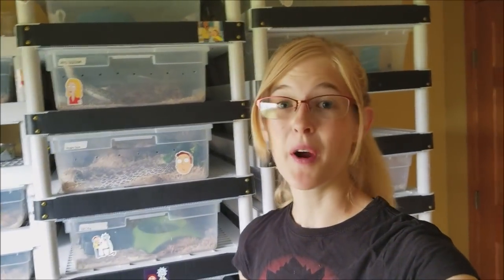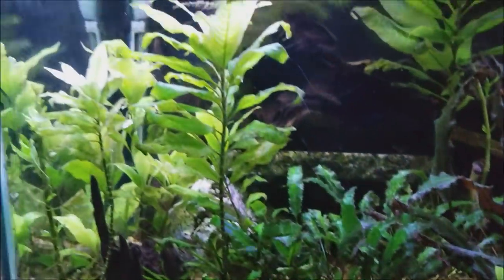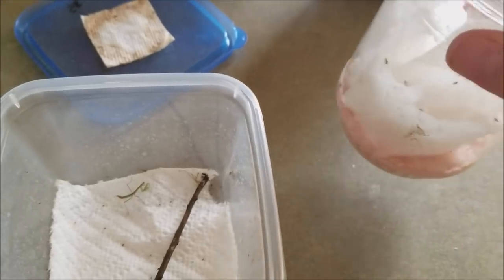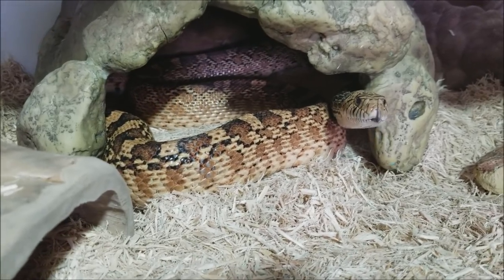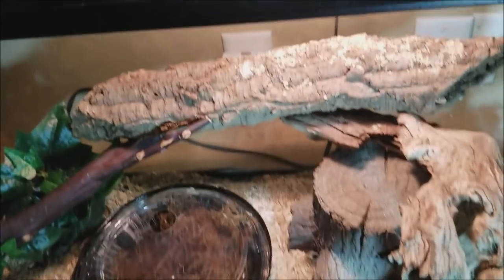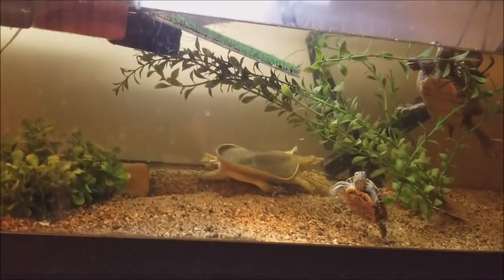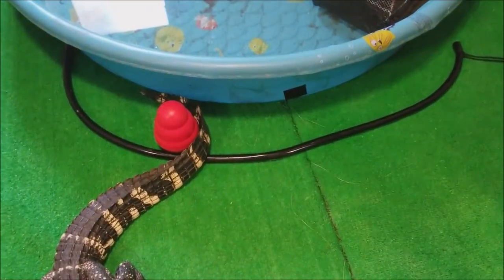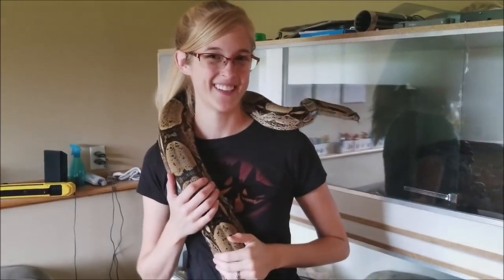Reptile Room Tour !! Part 2 (the BIG stuff)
In Part 1 we went through the "Snake room", and this time we go through the rest of the house!
Now I should specify: Falsies are mildly venomous, just like hognose snakes (and even garters). But, just like hognoses and garters, they are not listed as a venomous species like say a rattlesnake. A bite from them can cause some itching and minor swelling, with a chance of diarrhea, but it will not kill you or anything. Since they're rear-fanged, you'd have to wedge your hand into their mouth in order to even reach their enlarged back teeth (they're not actually fangs).

Note: The baby snakes got upgraded to larger containers today as they have officially outgrown their previous ones ;)